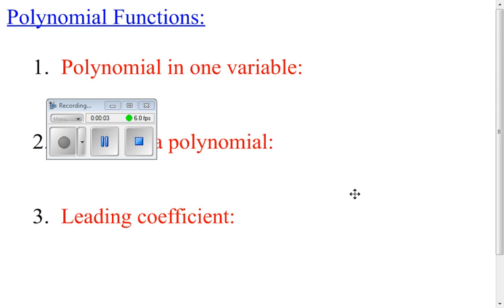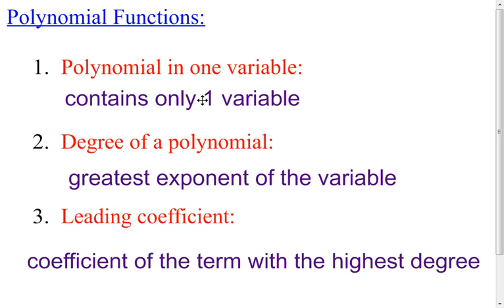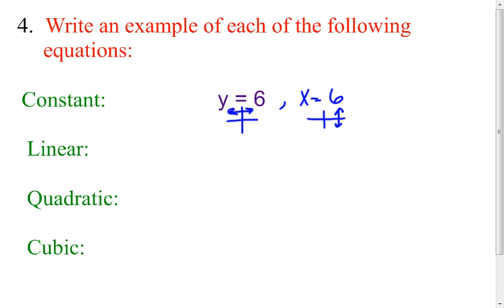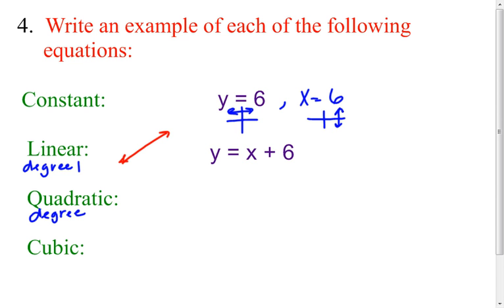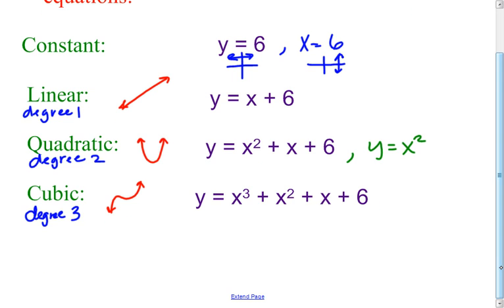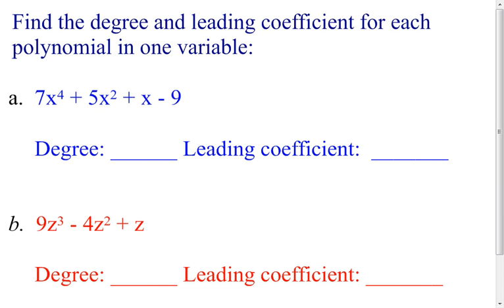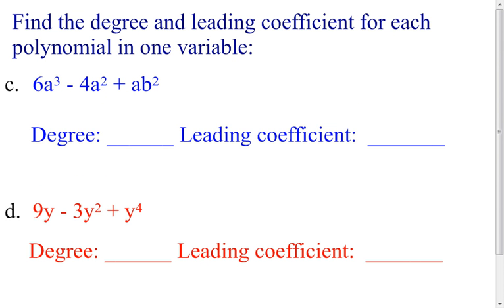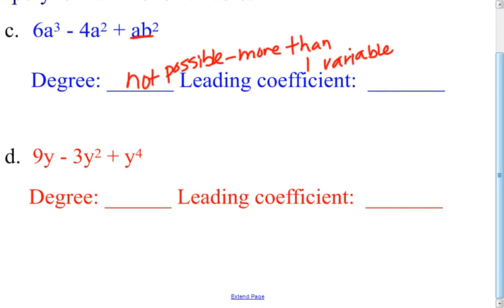7-1 A&B - Polynomial, Degrees, Leading Coefficients